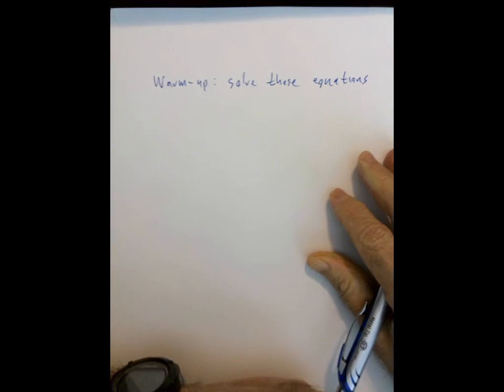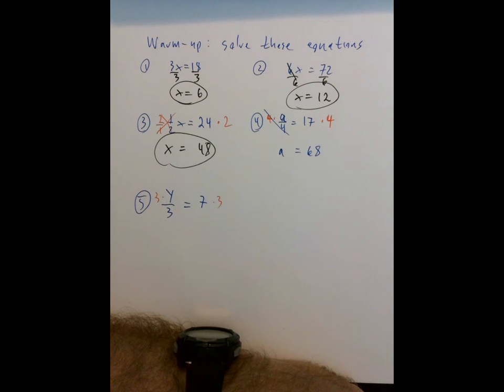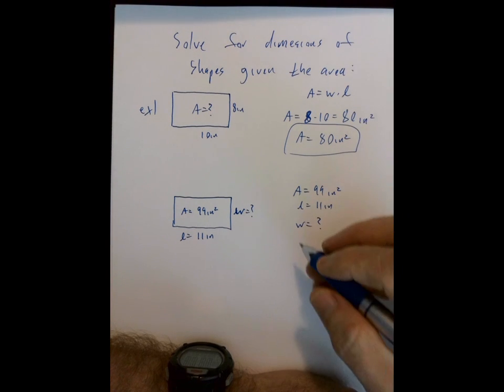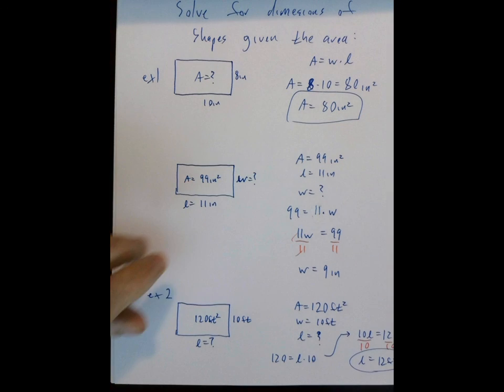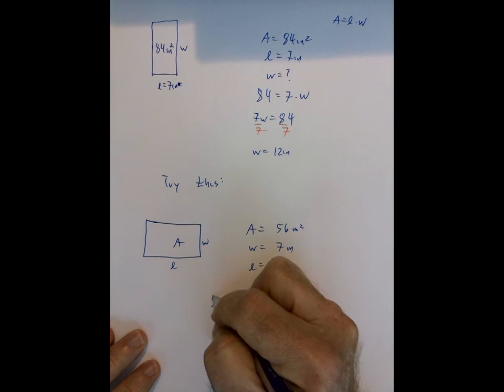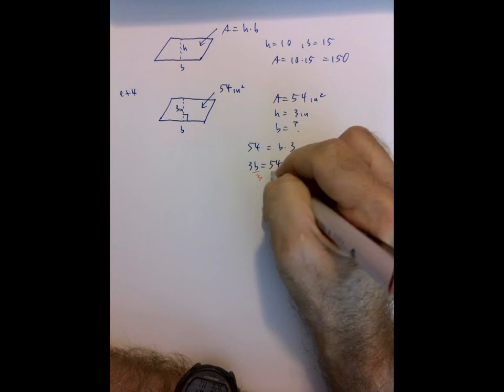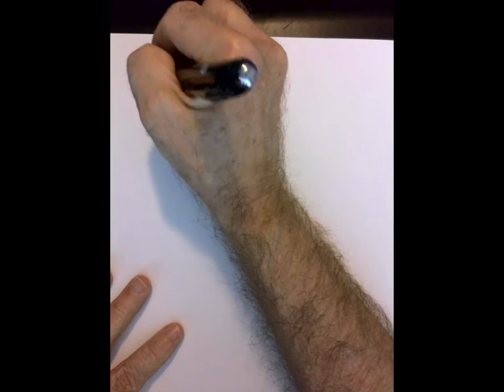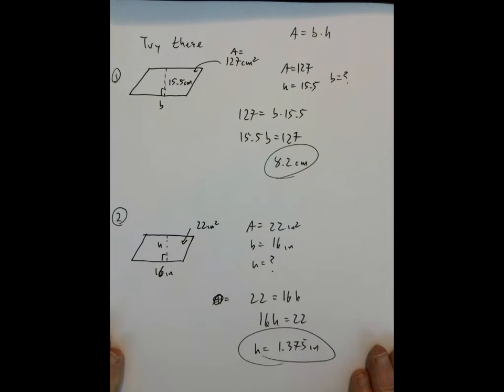solving for dimensions